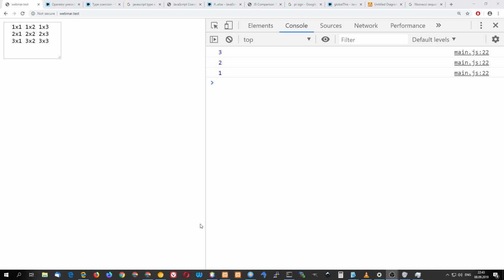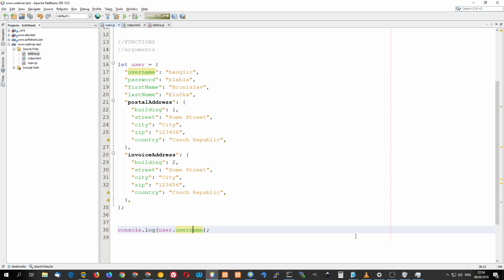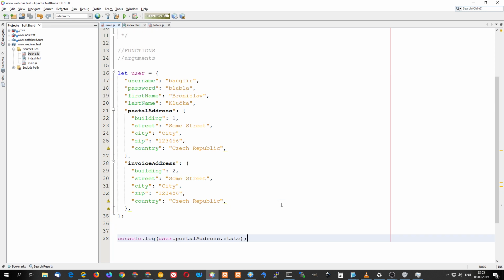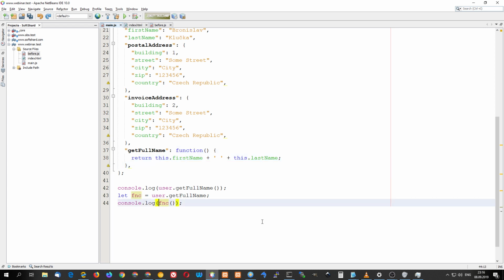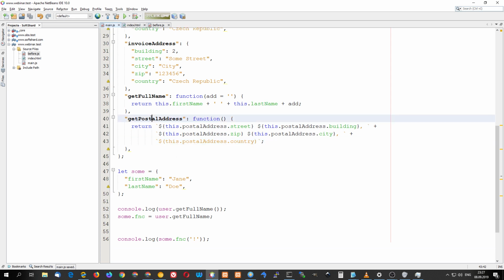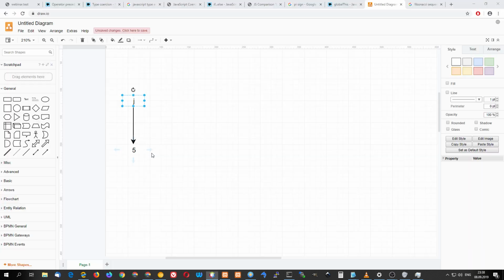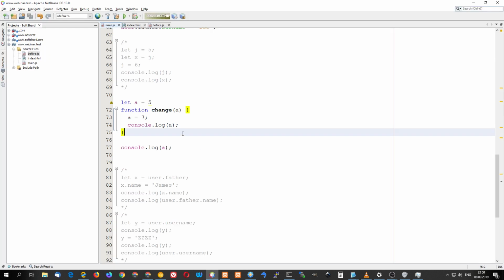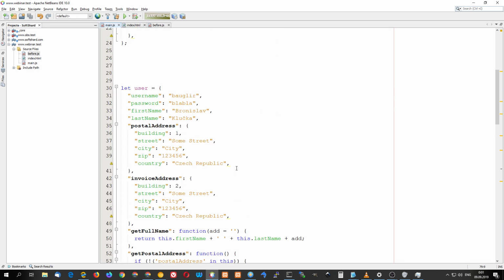Javascript for beginners - 009 - Objects - 001 - Introduction and object literal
What are objects, creating object using object literal,
working with object via reference.